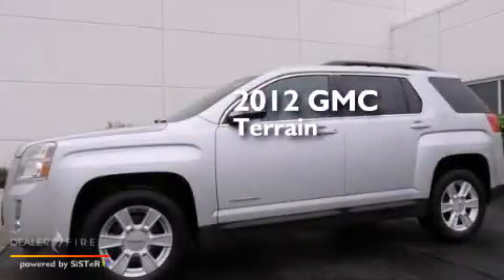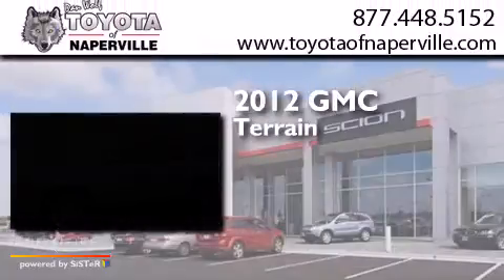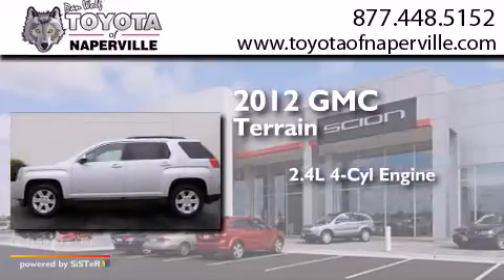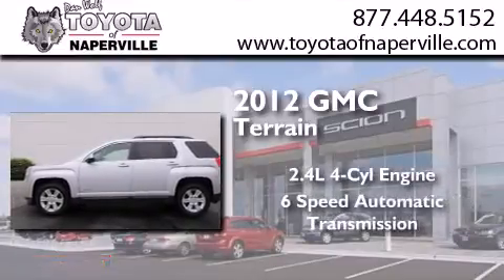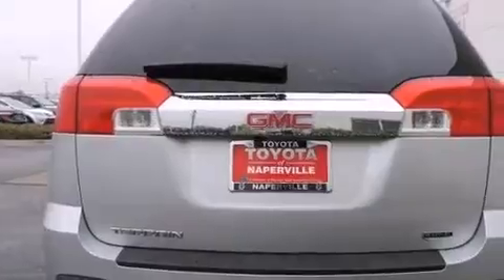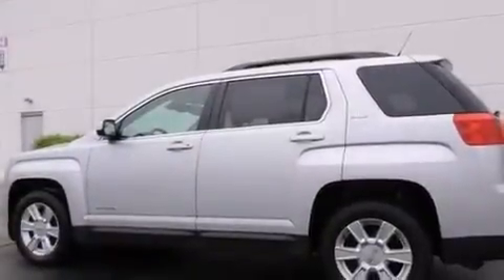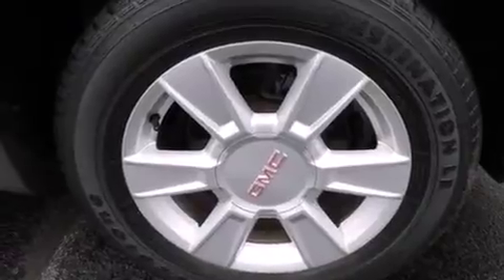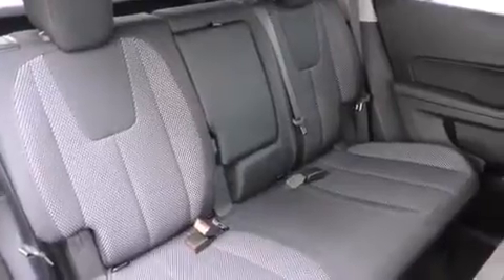Preowned 2012 GMC Terrain Napervillle IL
We have been honored to serve the Napervillle IL area , we promise that your experience at our dealership will exceed your expectations ! Year : 2012 Make : GMC Model : Terrain Engine : 2.4l 4-cylinder sidi dohc vvt Trans . Napervillle , IL 60540